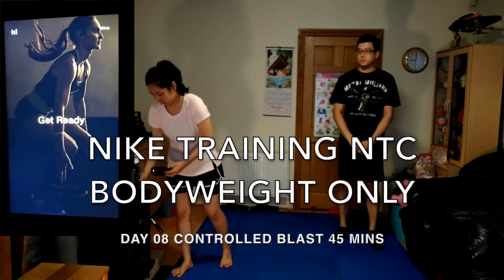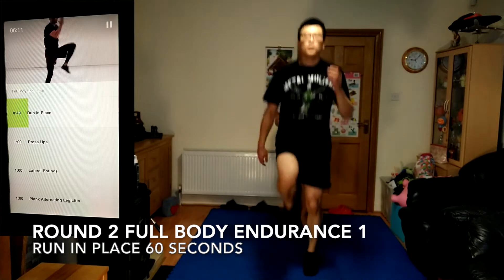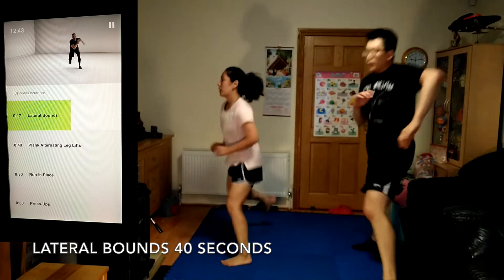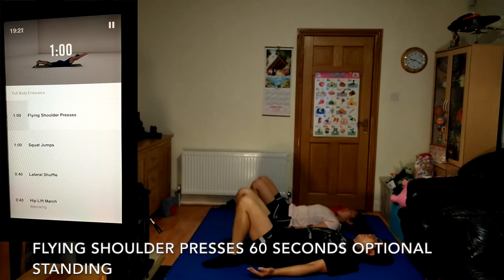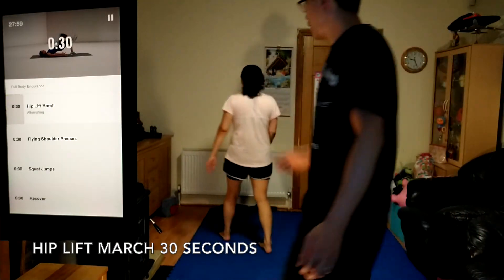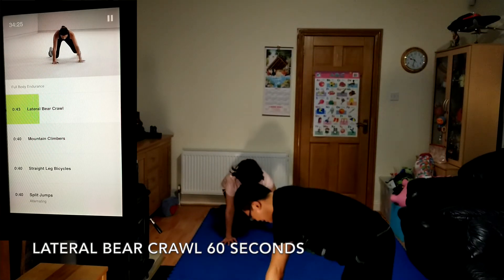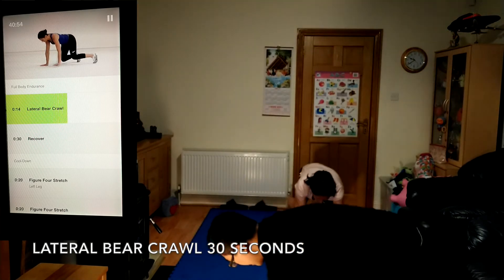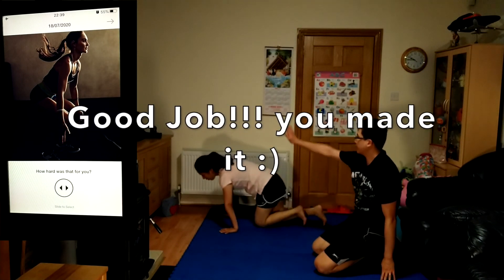Nike Training NTC Bodyweight Only DAY08 CONTROLLED BLAST 45 MINS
I'm recording these videos to track my progress.
Sorry the audio dropped midway through the video I screen captured the workout instead.